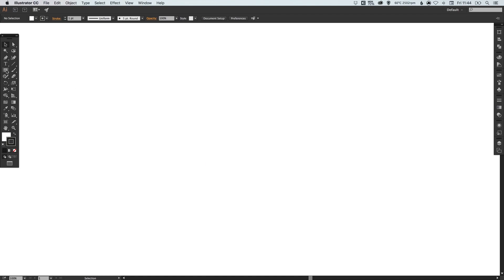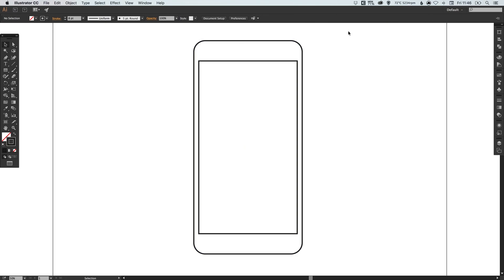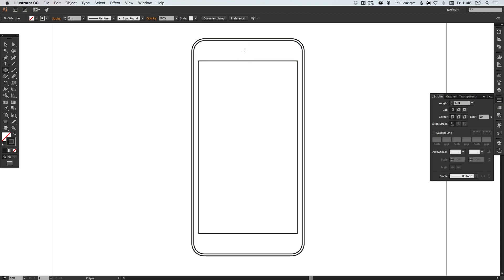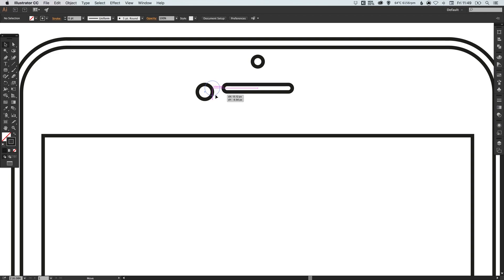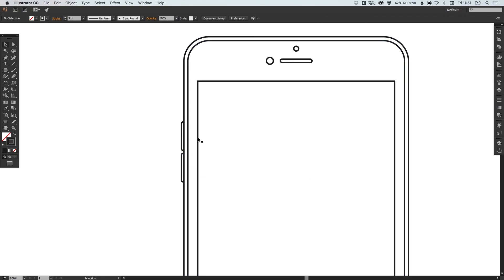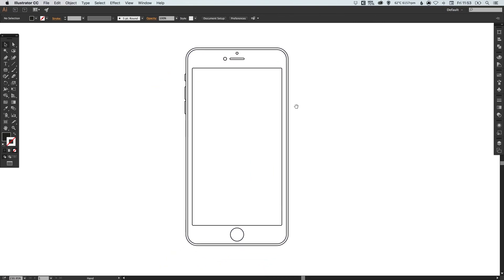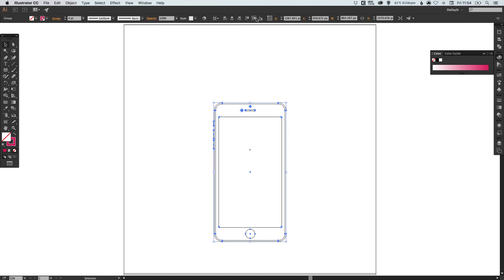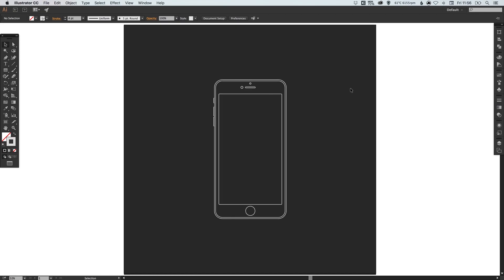Learn How to Draw an iPhone 6 Wireframe in Adobe Illustrator | Dansky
In this tutorial, we're going to learn how to draw a vector iPhone 6 wireframe in Adobe Illustrator.